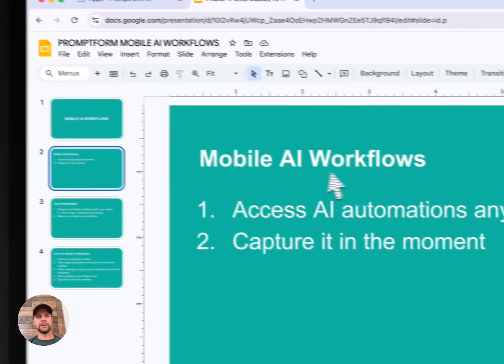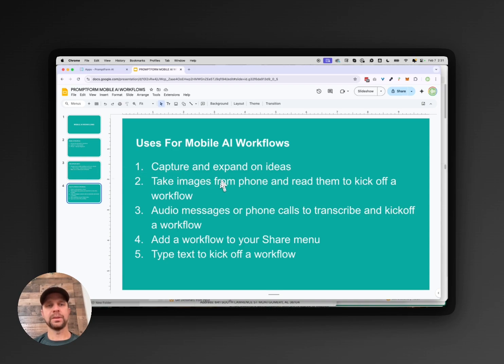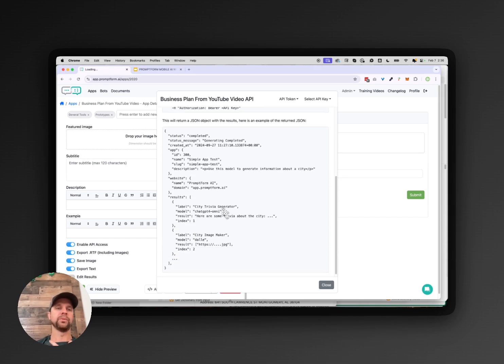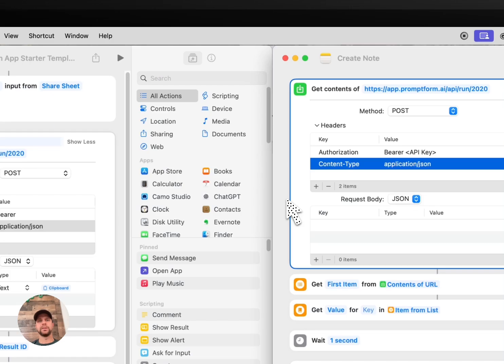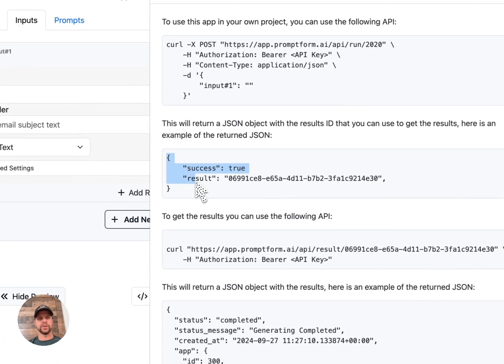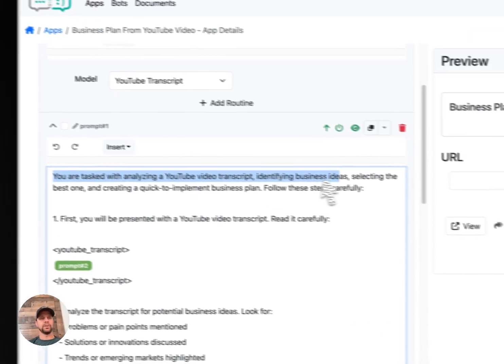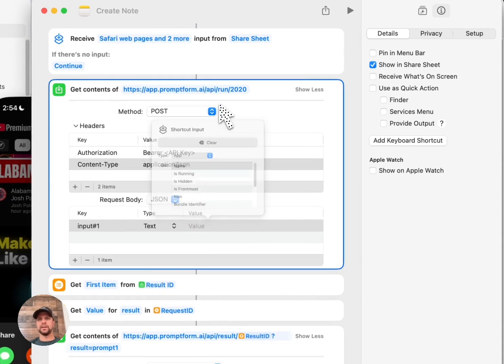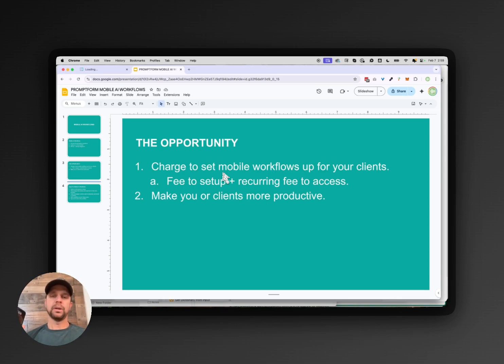The Easy iPhone AI Automation Setup You Can Charge Big $$$ For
📱 Transform Your iPhone with AI Automation! In this video, I'll show you how to set up powerful AI workflows using PromptForm that can automate your entire phone - and even turn it into a profitable service others will pay for!

🔥 What You'll Learn:
- How to connect PromptForm AI automations to your iPhone
- Step-by-step setup process anyone can follow
- The most valuable types of automation workflows to implement
- How to package and sell this as a premium service
- Real examples of time-saving automations

- Shortcuts app (pre-installed on iPhone/Mac)

🎯 Perfect for:
- Productivity enthusiasts
- Business owners
- Consultants and Agencies
- Tech service providers
- Anyone wanting to automate their iPhone

💼 Business Opportunity: Learn how to turn this knowledge into a premium service clients will happily pay for. I'll show you exactly how to position and sell iPhone automation as a high-value offering.

📲 Follow for more iPhone automation tips and AI tutorials!